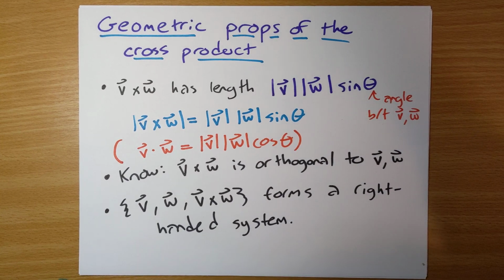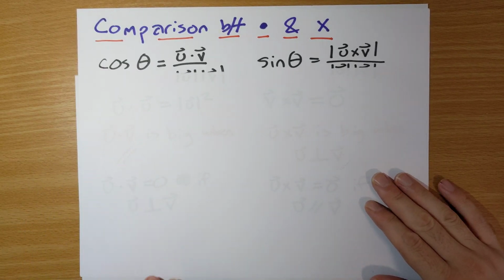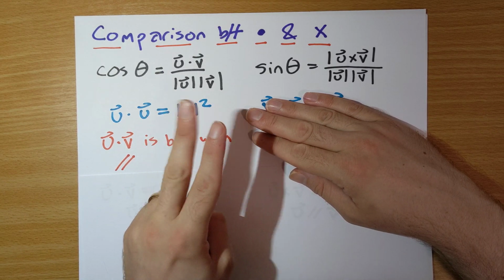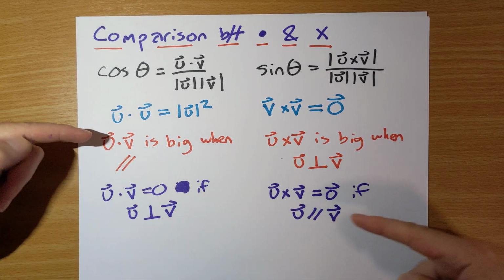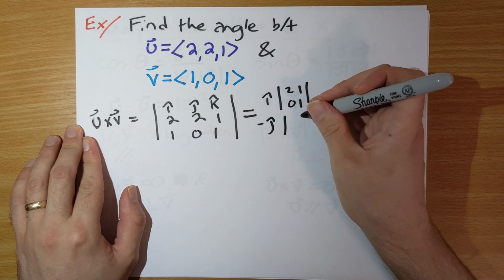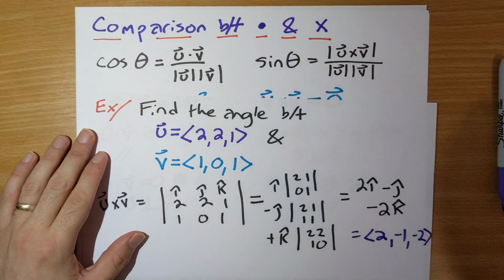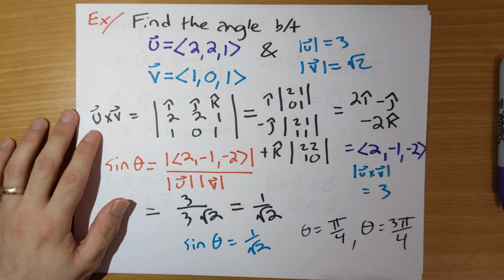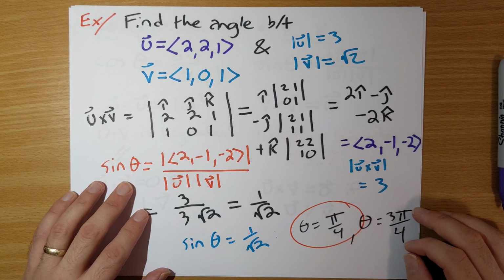dot product vs cross product